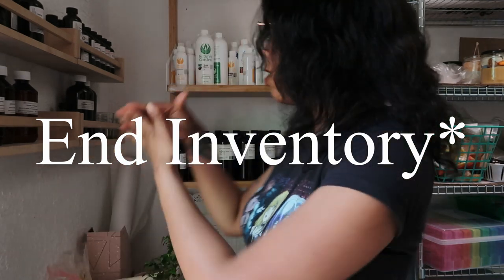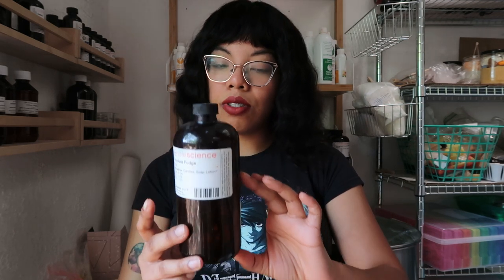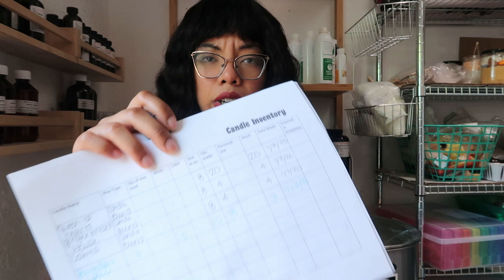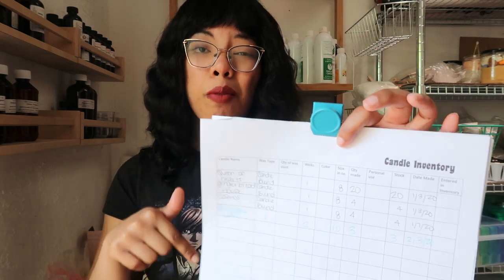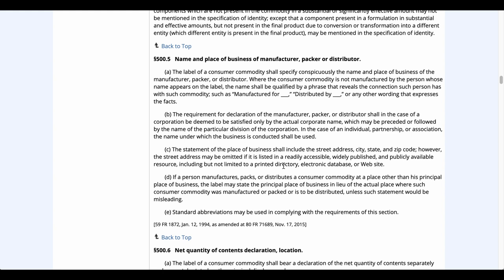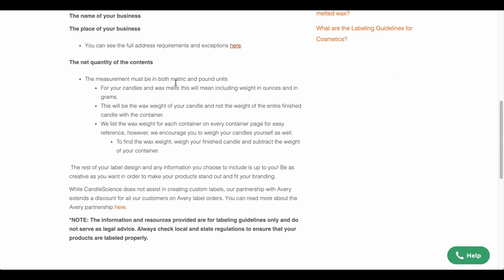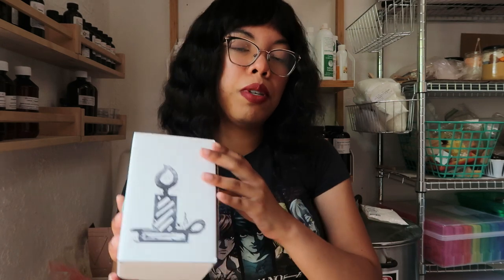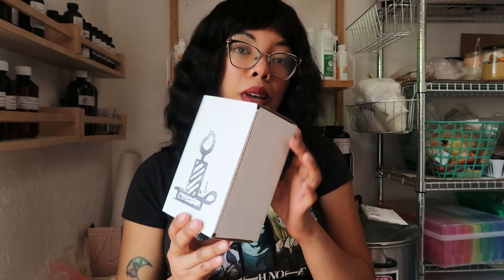5 THINGS I WISH I KNEW Before Starting My Candle Business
I've been getting a lot of emails from people who are looking to start a candle business, and I wanted to share the 5 things I wish I knew before I started my candle business.

✅Resources
‣Labeling Guidelines:

Ice Packs
Thermal Mailers

Film Equipment
Canon G7X
Umbrella Lights
Blue Microphone
Endslate: by miss neko chan